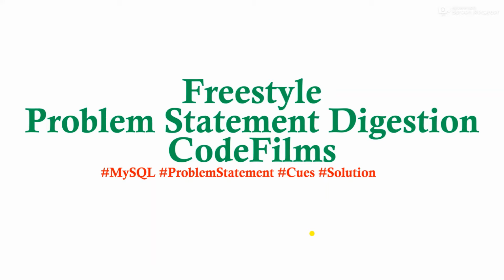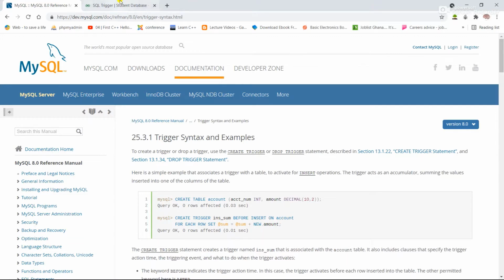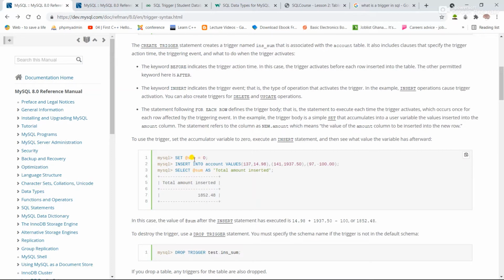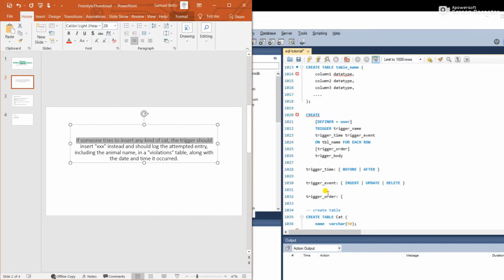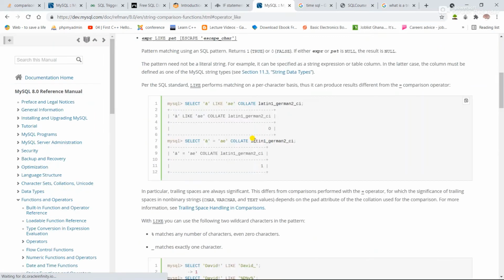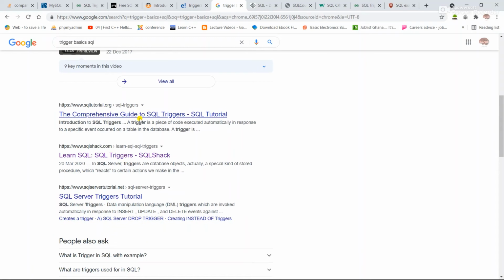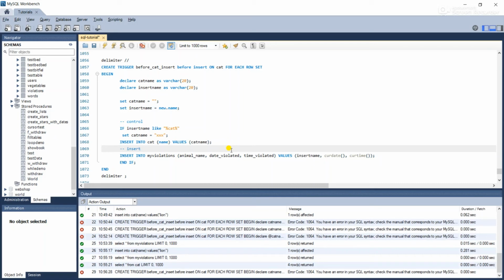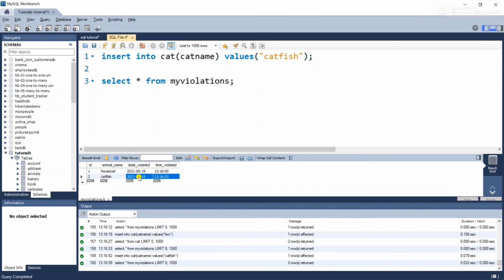Unfamiliar Technology: Problem Statement to Implementation - How To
This CodeFilms takes us through a step by step approach to turn a problem statement to code regardless of the unfamiliarity of the programming language or technology at hand.

[Patience to listen]

Breakdown:
[ START ] 01:30 - The Problem Statement
[ INFO ] 02:19 - From Words to Code
[ INFO ] 03:45 - Step by Step Approach
[ INFO ] 07:16 - No Knowledge at all
[ INFO ] 09:45 - Search approach
[ INFO ] 11:13 - Generic Search
[ INFO ] 12:36 - Combing through tutorial articles
[ INFO ] 14:19 - Search Golden Nuggets.
[ INFO ] 16:19 - Spatial Mode
[ INFO ] 20:28 - Draft Procedure
[ ACTION ] 24:28 - Doing
[ ACTION ] 27:44 - Create table
[ ACTION ] 27:46 - Create trigger
[ INFO ] 30:06 - Combing through documentation
[ INFO ] 33:46 - Copy sample code, best source official documentation
[ INFO ] 50:29 - The use of error response
[ ACTION ] 1:01:42 - Unwinding through
[ ACTION ] 1:46:32 - Testing Implementation
[ ACTION ] 1:52:16 -  Insert in trigger error
[ ACTION ] 1:52:31 - Resolve error.
[END]  1:54:37 - Success.